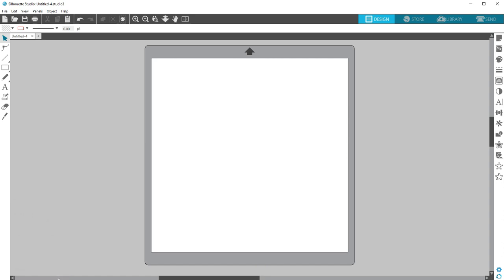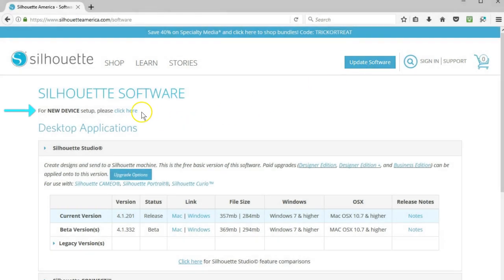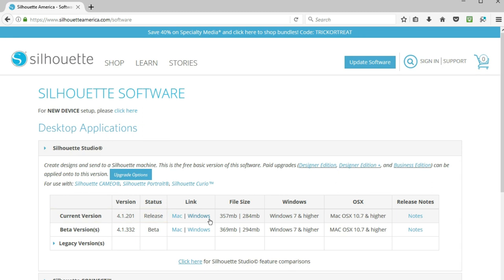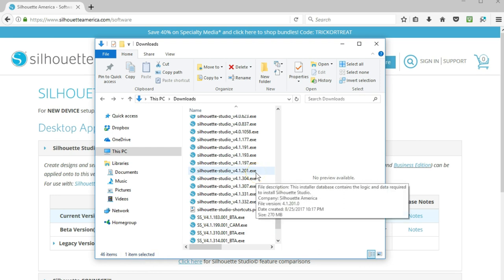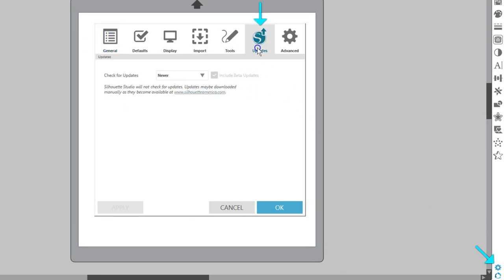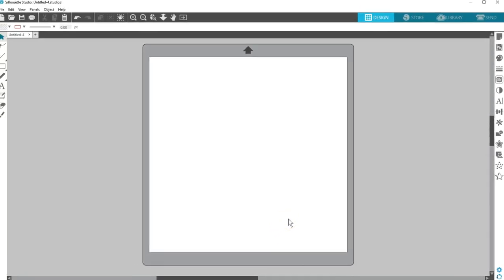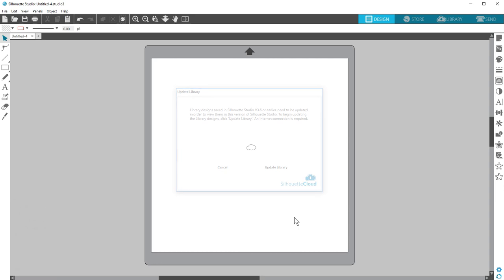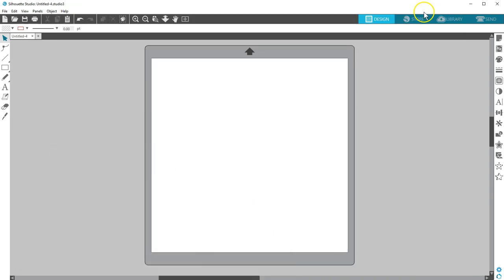Aprende a Actualizar el Software Silhouette Studio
Aprende a Actualizar el Software Silhouette Studio. Tecnowire, distribuidor autorizado Silhouette en México.